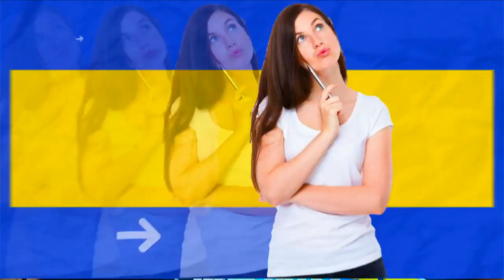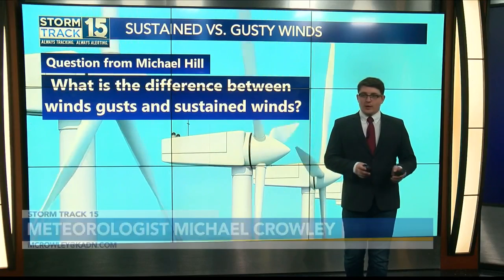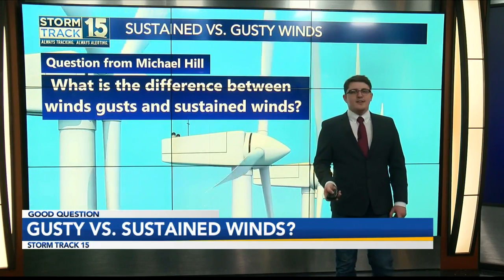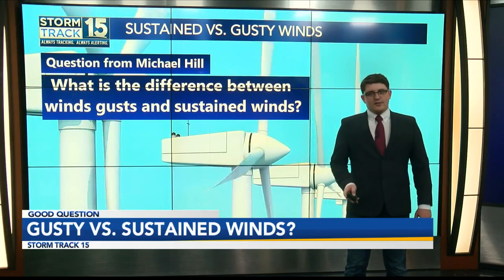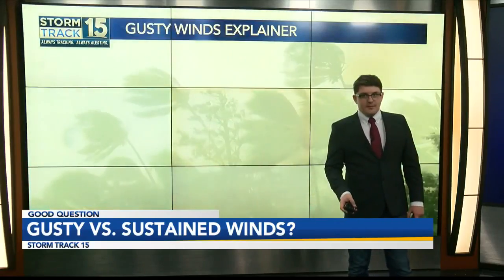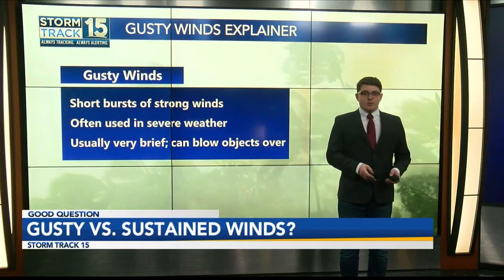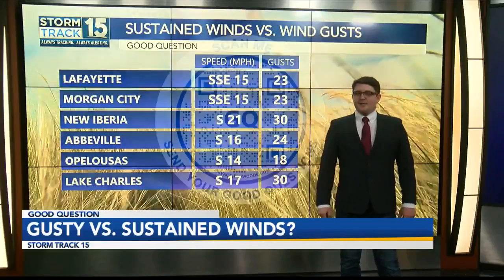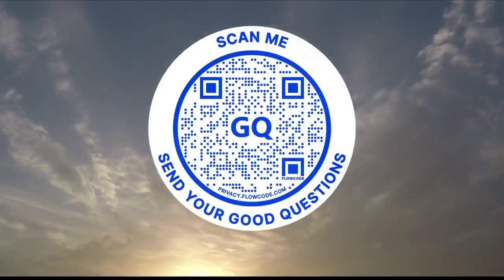Good Question: What is the difference between sustained winds and wind gusts?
You may hear Dan, Adam, or myself say sustained winds of 10 to 15 miles per hour, with wind gusts up to 30. You may think that these are the same thing, but there are big differences. So, we answer Michael Hill's question, "What is the difference between sustained winds and wind gusts?"